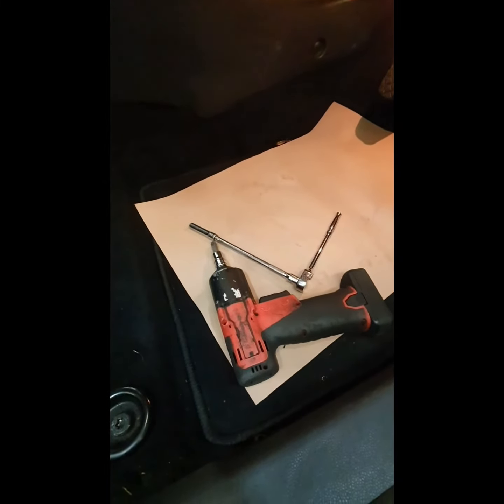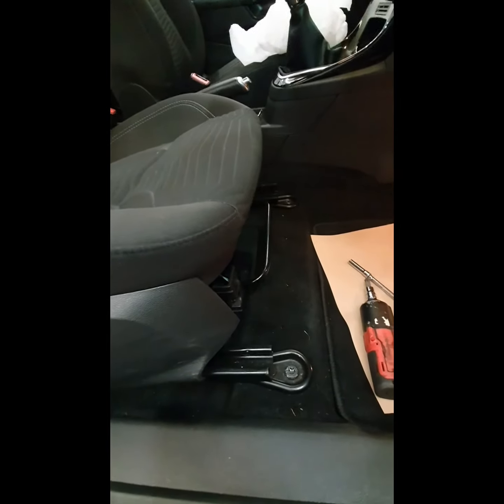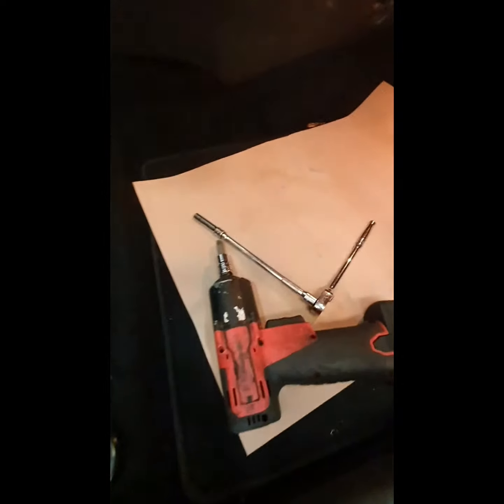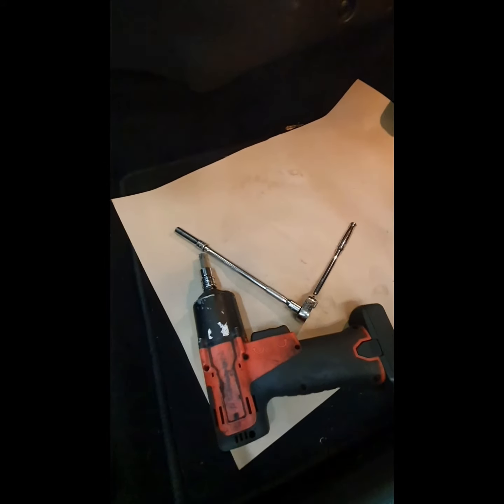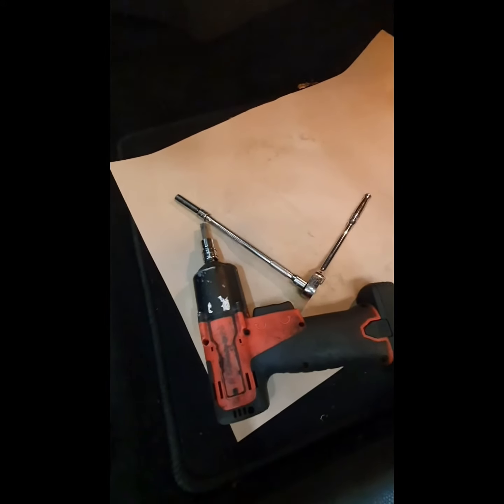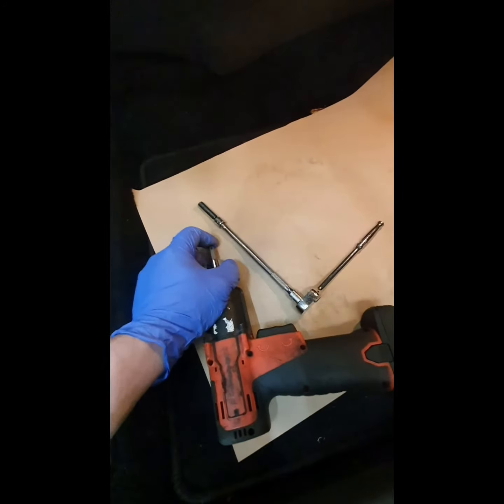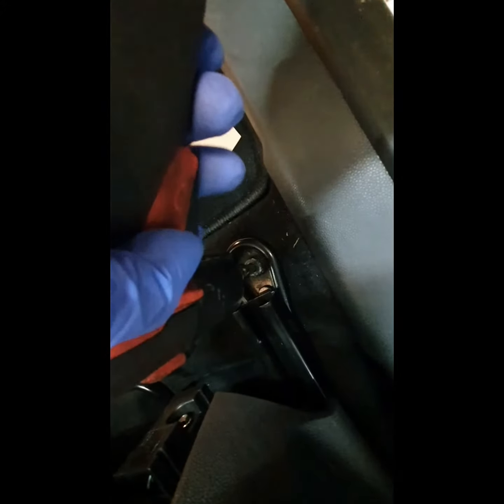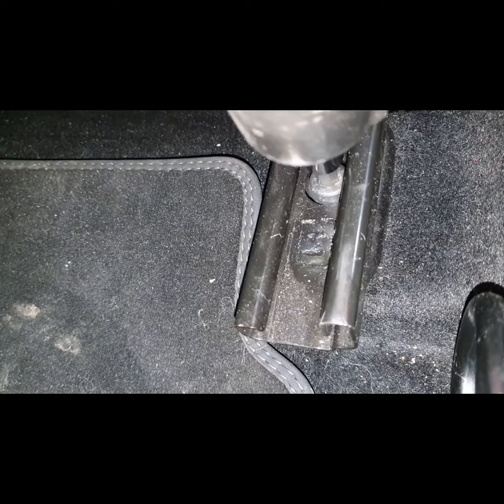How To Remove A Ford Fiesta Front Seat - Ford Fiesta Front Seat Removal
Hi & Welcome to Dans Diagnostics.

In todays video I demonstrate how to quickly and easily remove a front seat from a Ford Fiesta MK 7.5.

Tools required are a 1/4" ratchet with a 7mm socket and a T50 torx bit attached to a ratchet or battery gun.